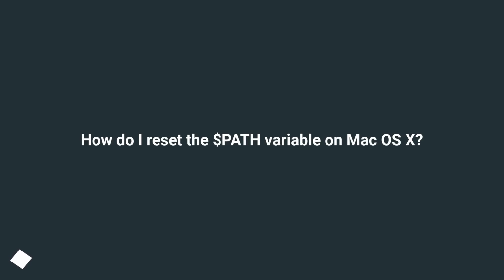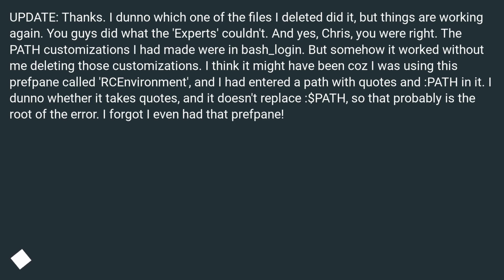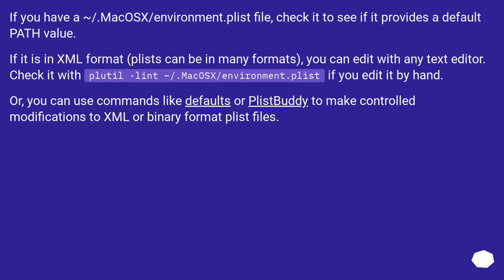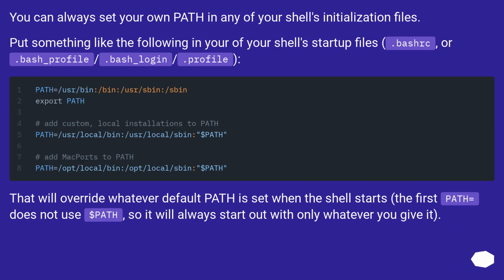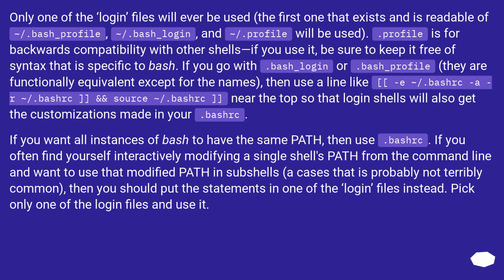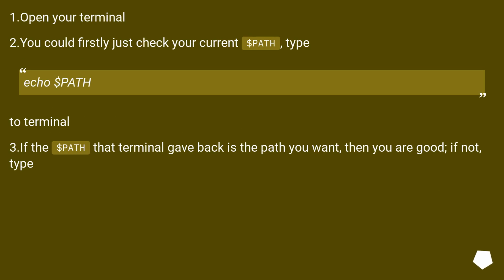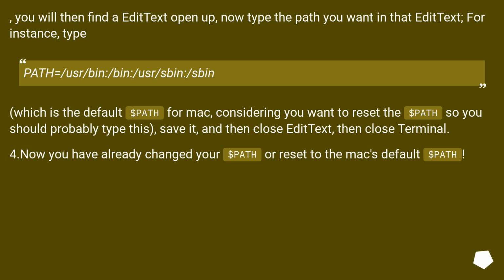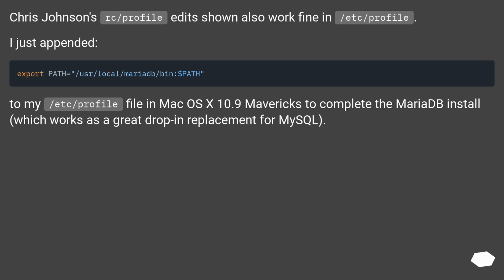How do I reset the $PATH variable on Mac OS X?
Chapters
00:00 Question
01:35 Accepted answer (Score 24)
03:56 Answer 2 (Score 10)
05:22 Answer 3 (Score 3)
05:42 Answer 4 (Score 2)
06:11 Thank you